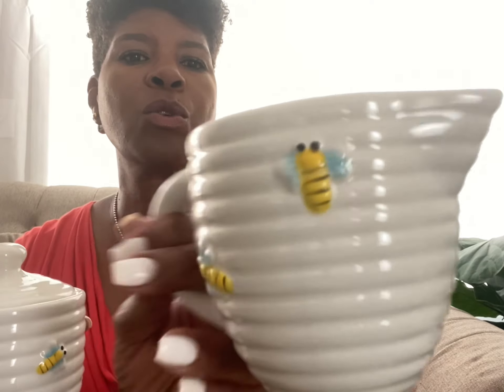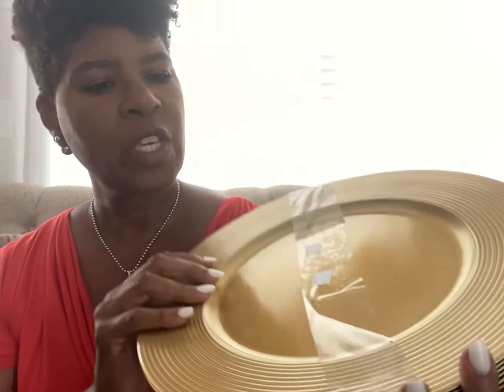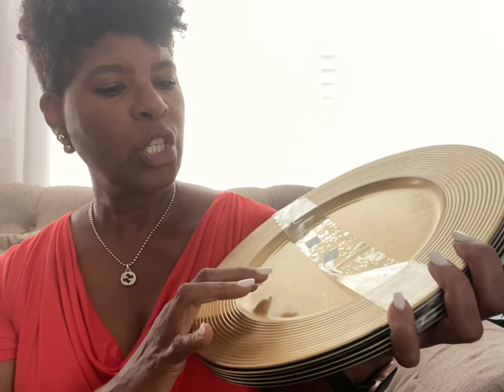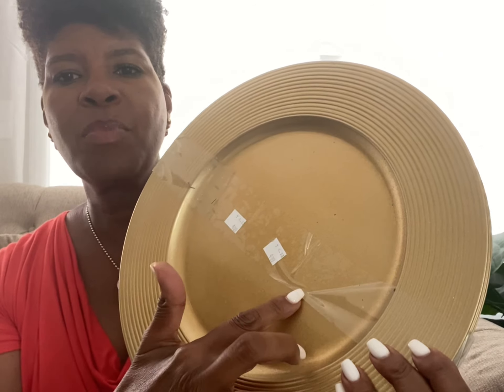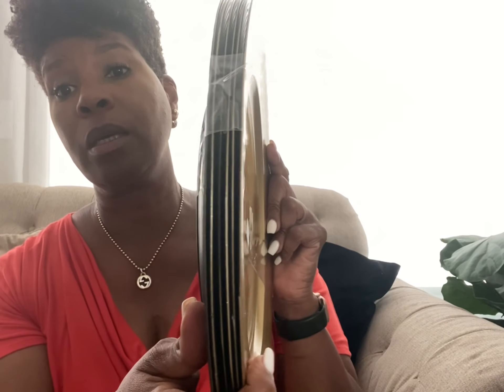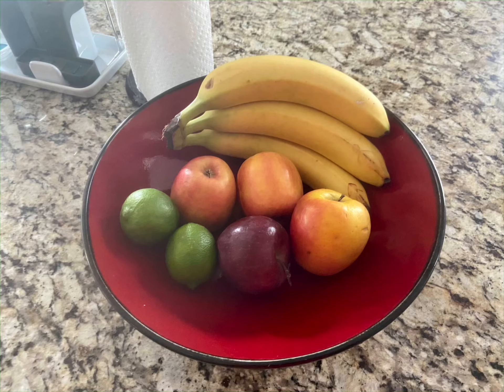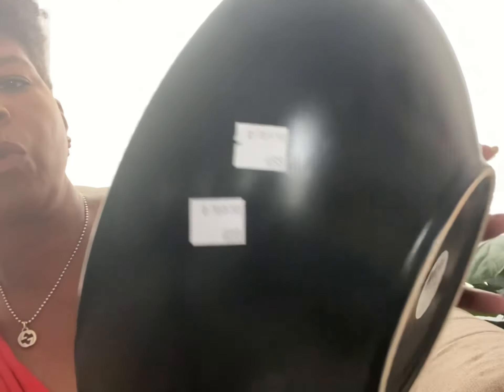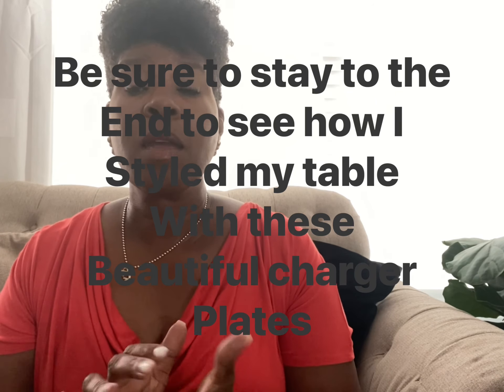$10 Thrift Challenge!!! Summer 2021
In this video, I am participating in the $10 thrift challenge open collaboration that is hosted by Kimberly Davis over at @KimberlyDavisABlessedHome. You will see what item(s) I picked up for less  than $10.

THE LINK TO SISTER COUSINS LIFESTYLE AMAZON STORE:.

#$10ThriftChallengeSummer2021